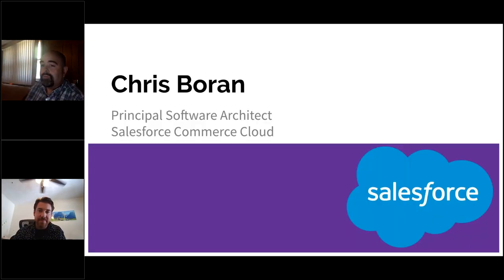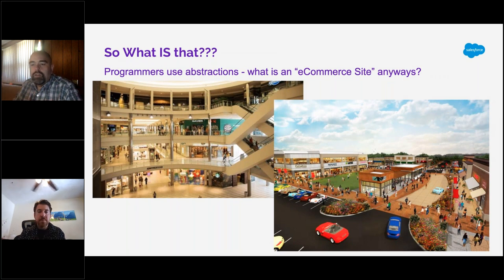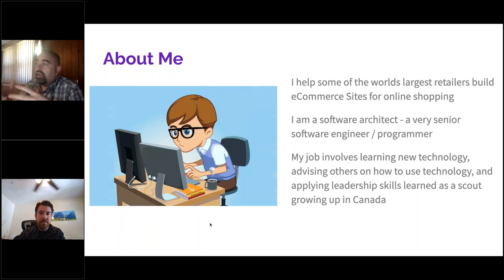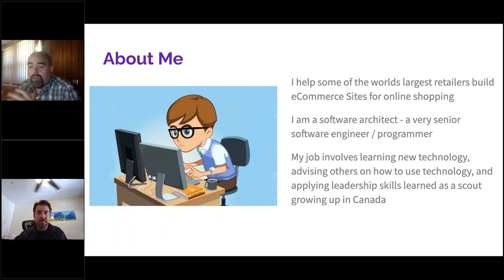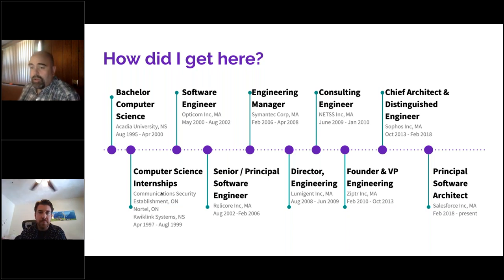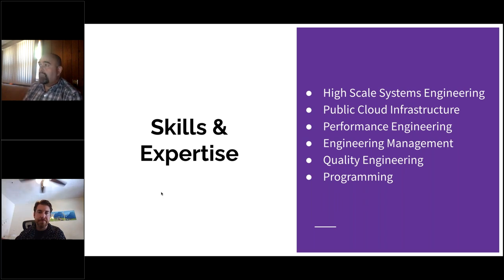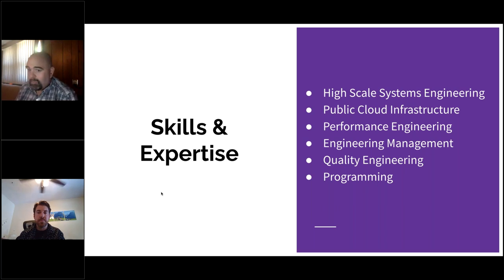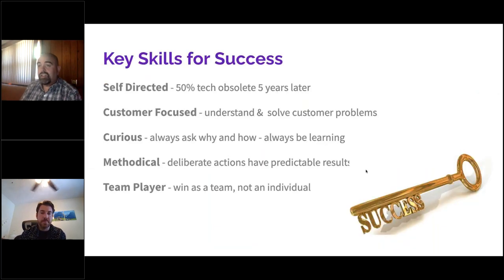Chris Boran Speaker Series